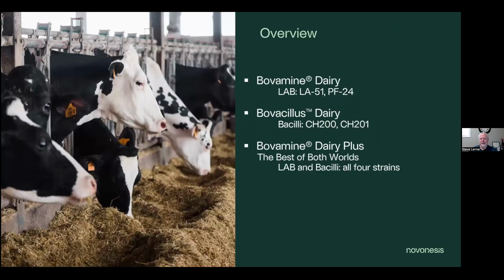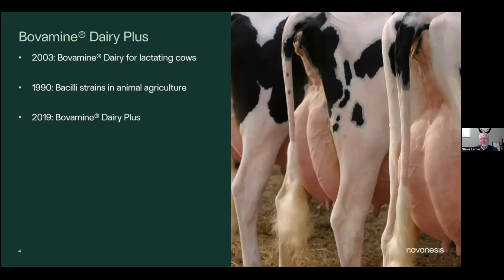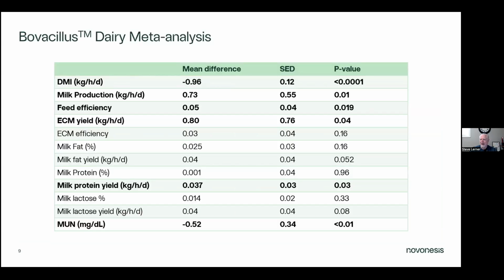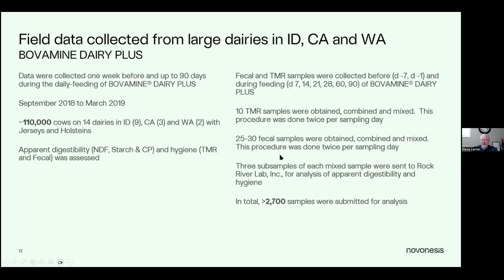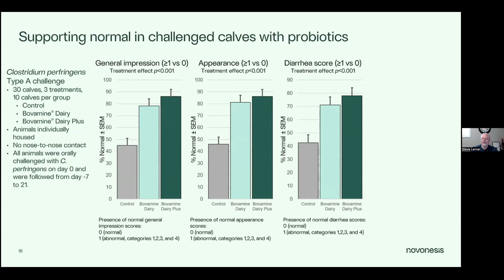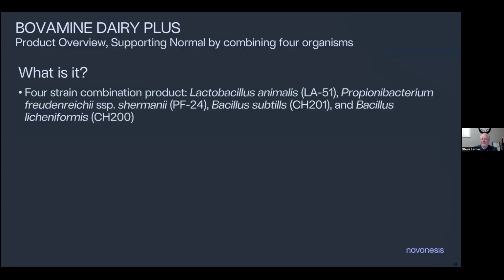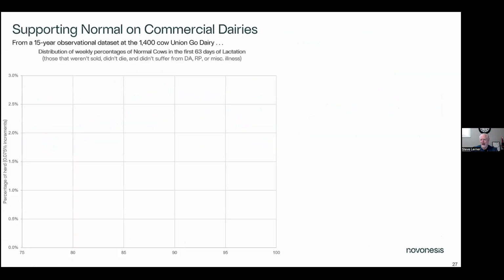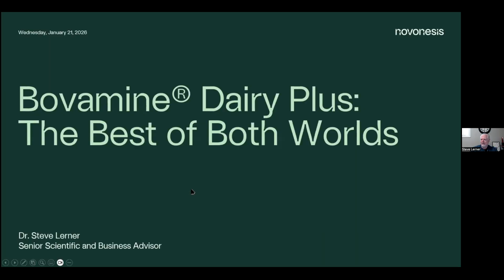Bovamine® Dairy Plus from Novonesis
The most studied dairy probiotic brand on the market.A unique combination of four probiotic strains that work synergistically to support your dairy operations.